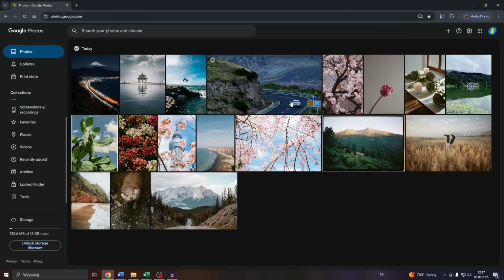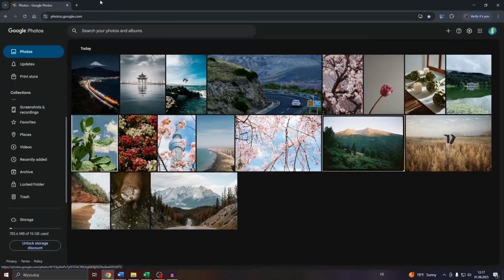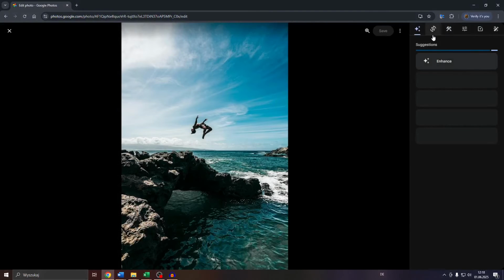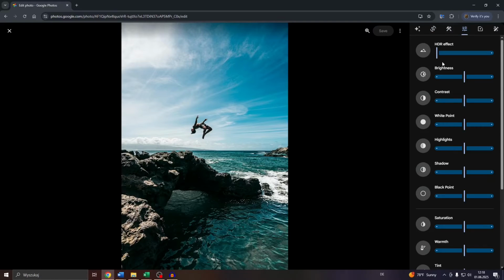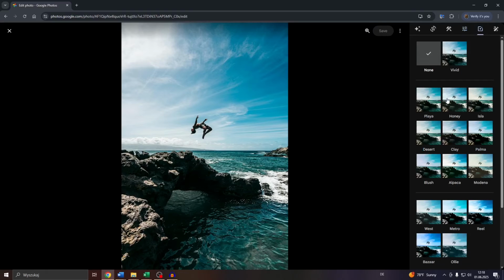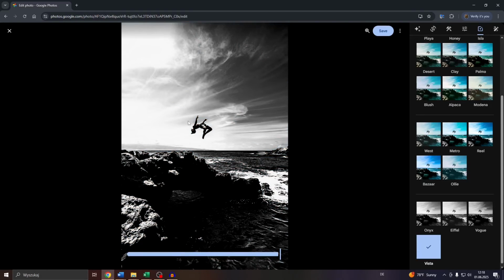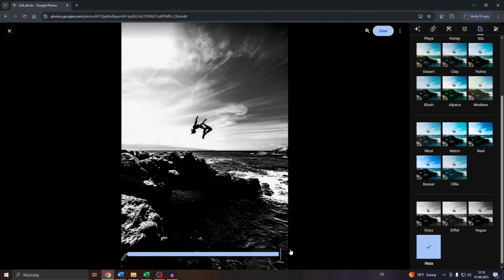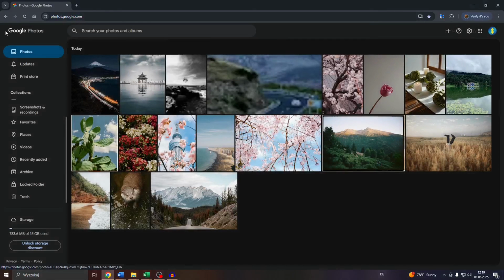How to Make Photo Black and White in Google Photos | Photo Editing Tutorial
In this tutorial we teach you how to make a photo black and white in Google Photos. For example without any photo editing skills whatsoever.

If you're learning about Google Photos, also check out how to crop an image on Google Photos